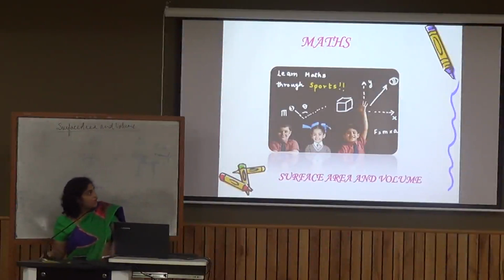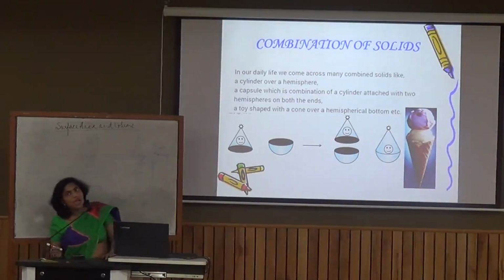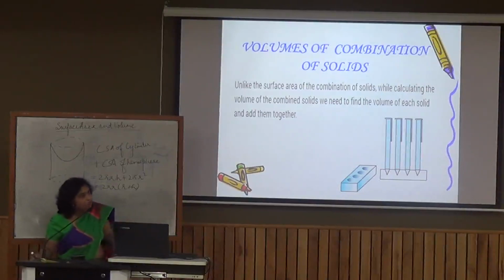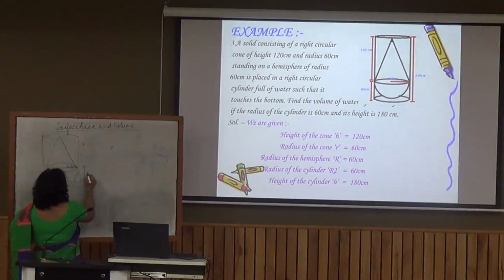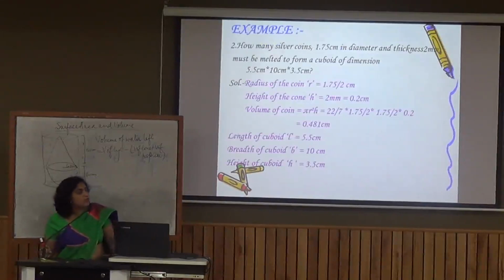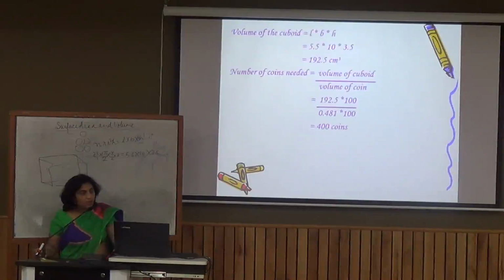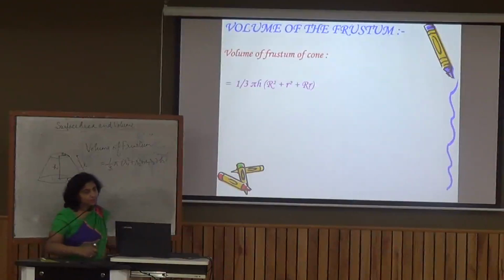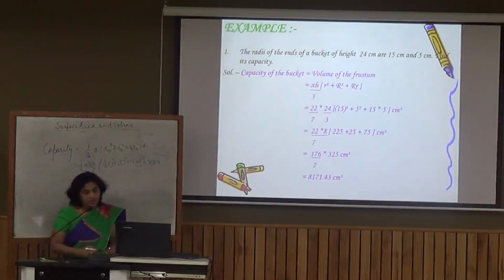surface area and volume 10 compressed 1558543646086